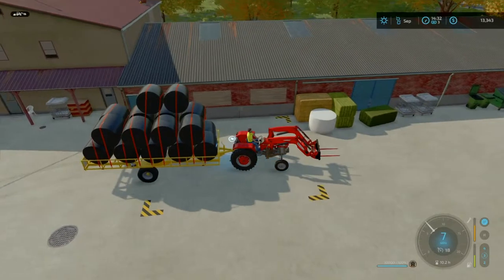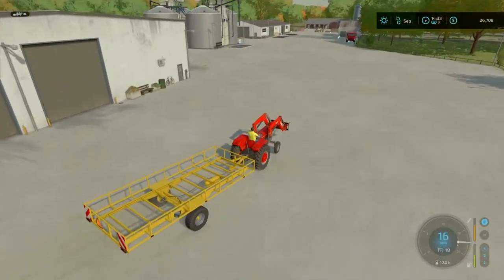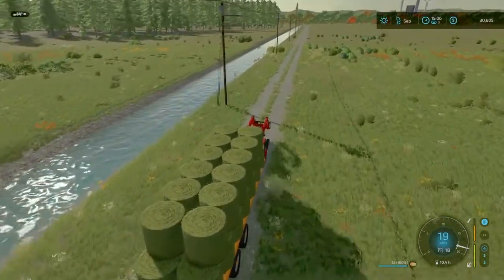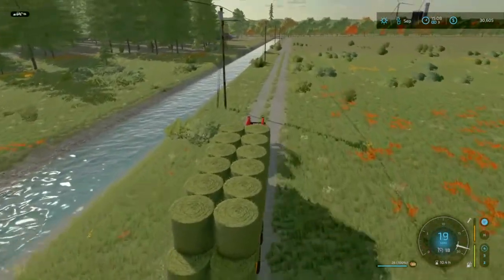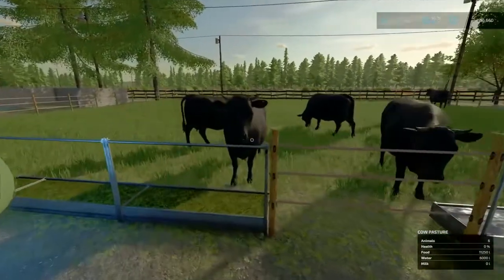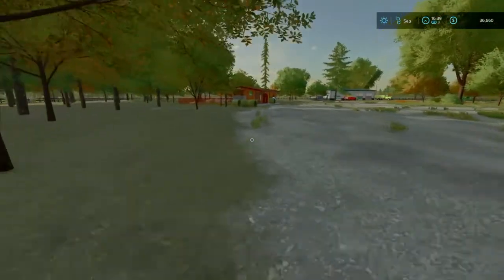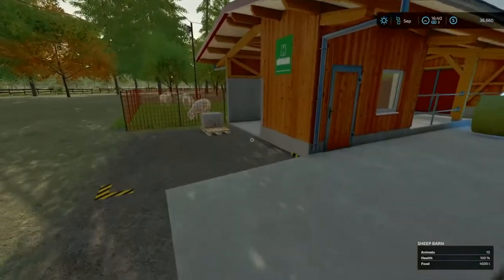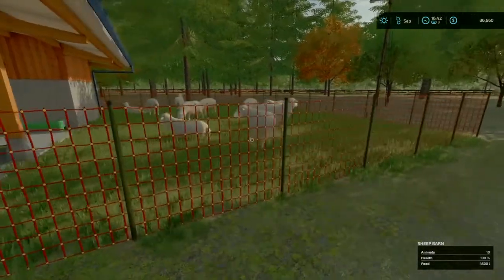Go west young man ep 7 / Farming Simulator 22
We moved out west for a fresh start.
They say the west is wild let's try to tame it a little.